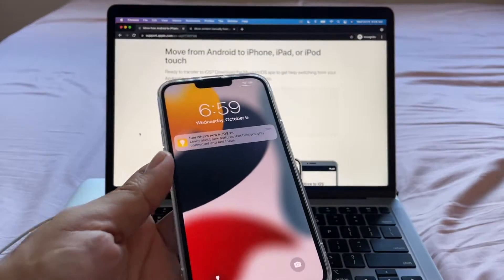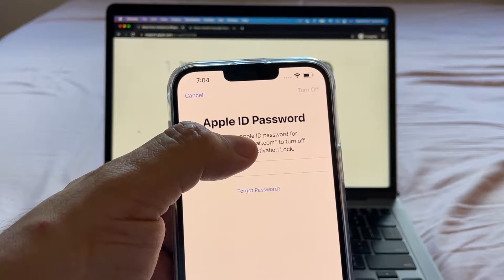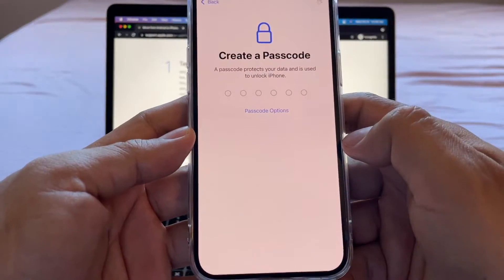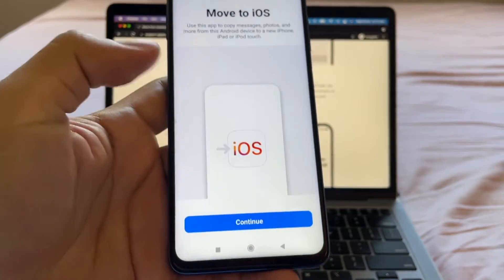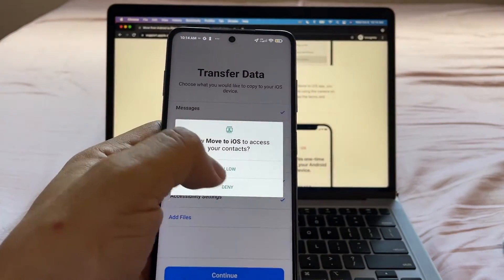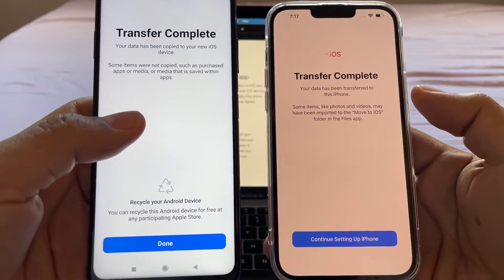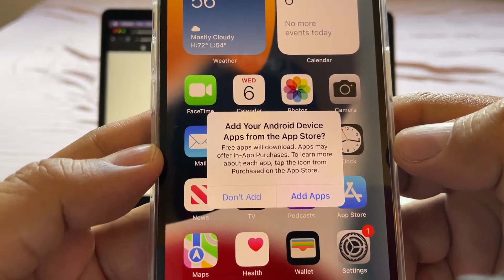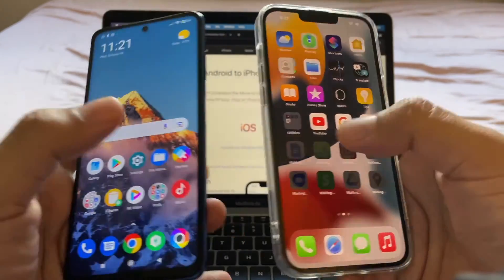Move to iOS App Android to iPhone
Move from your Android device to the new iPhone 13 with the official "Move to iOS" app developed by Apple Inc.

In this videos I'm using a Poco X3 NFC as my Android device source and an Apple 13 Pro Max Sierra Blue as my iOS destination.
By using the Move to iOS app I was able to move all my apps, photos, videos, text messages, calendars, contacts and more.

You can't move all your WhatsApp chat history with the Move to iOS app, but there are several paid apps to do that for example this one

You can download Move to iOS from the Google Play Store

My video will definitely help you to find answers to your Move to iOS questions, you can find the main keywords below: